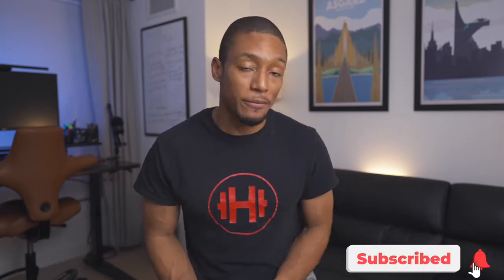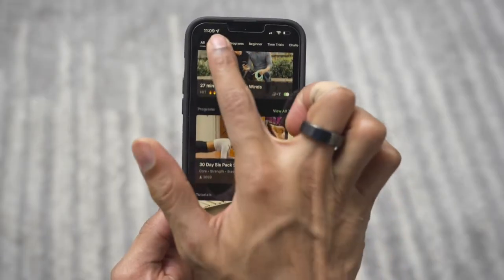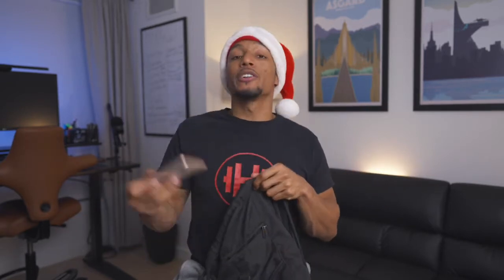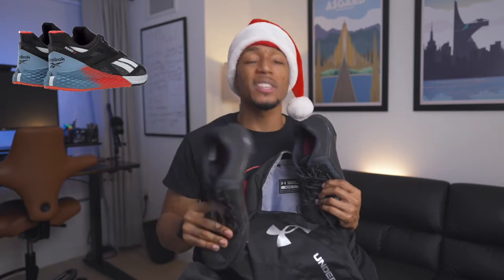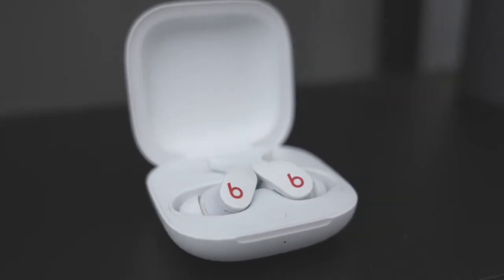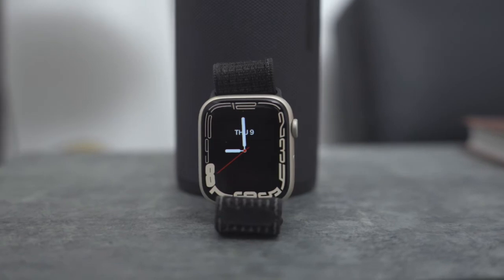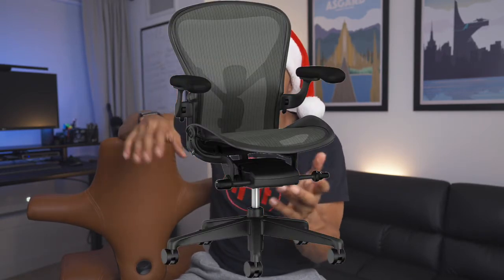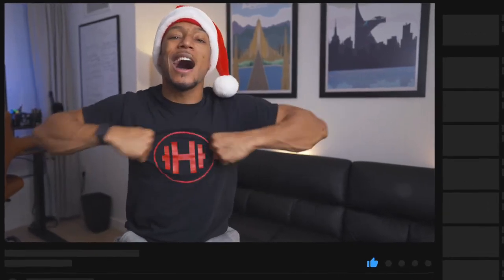Holiday Gift Guide (Fitness Edition) | Last Minute Gift Ideas for ALL Budgets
This year's holiday gift guide (fitness edition) is finally here! Whether you are looking for a last minutes gift idea or trying to stay within a specific spending budget, this video is for you. There are so many health and wellness gift ideas out there and there is a ton to choose from. In this video, I share my favorite fitness gift ideas broken down for all budgets that work both for him and for her.

0:00 Intro
0:37 Under $100
3:09 $100 - $350
5:15 $350+
7:51 Bloopers

The best prices I could find!

Under $100 (Max $150)

Crossrope Jume Rope
Wave Solo
Foam Roller
Beats Studio Buds
Hypersphere Mini

$100 - $350
Metcon 6 Shoes
Nano X Shoes
Theragun Mini
Hypervolt Go
Powerdot Uno
Beats Fit Pro
Sony WF1000 M4
Fitbit Charge 5
Garmin Vivosmart 4

$350+

Apple Watch
Garmin Venu 2
Galaxy Watch 4
Theragun Elite
Theragun Pro
Ergo Chair Pro
Herman Miller
Fitness Bike
Fitness Mirror